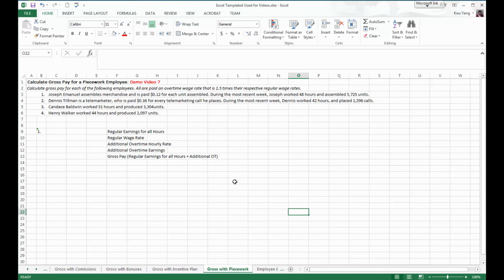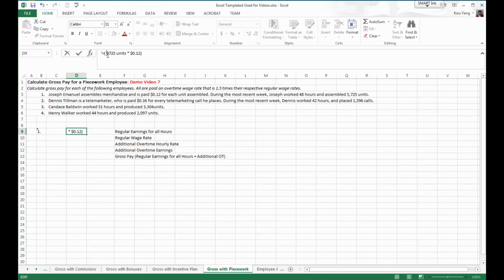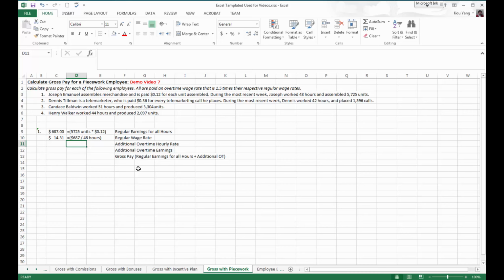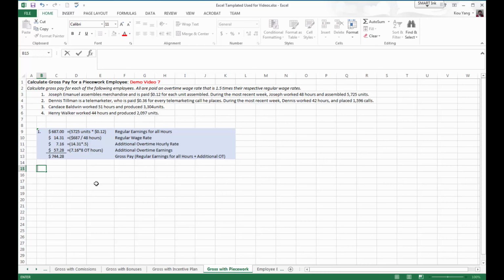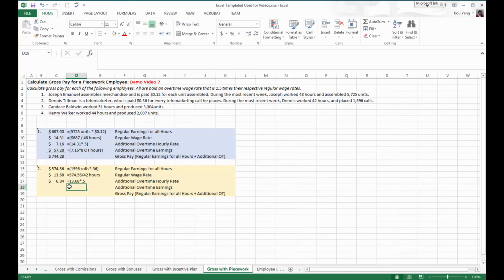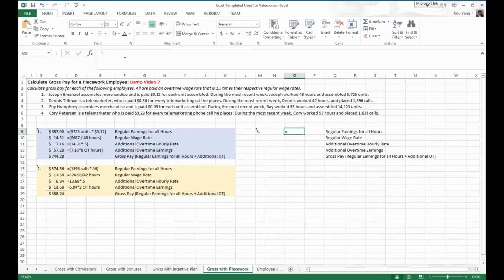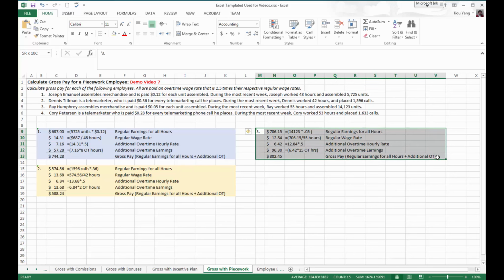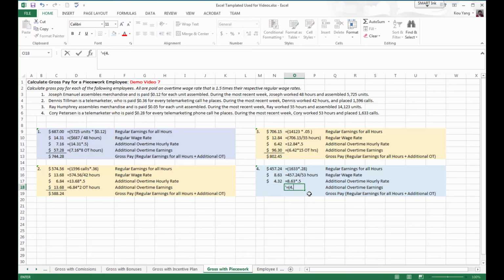Gross Pay Involving Piecework